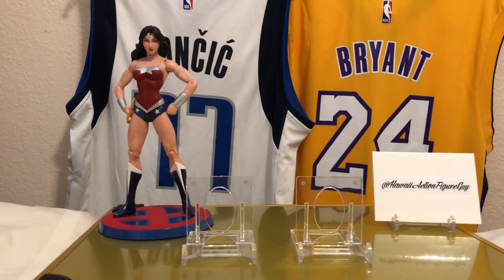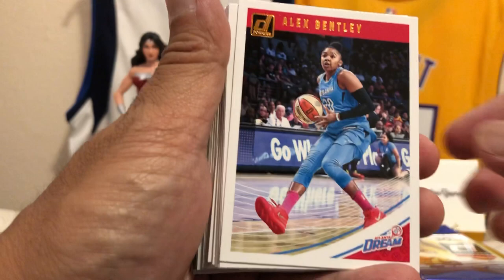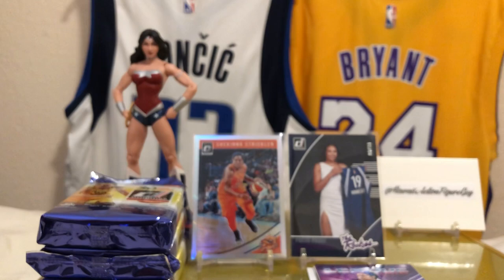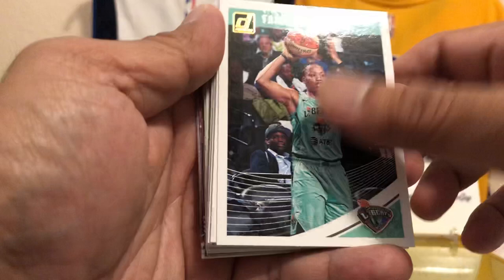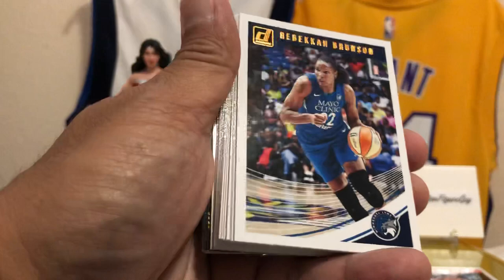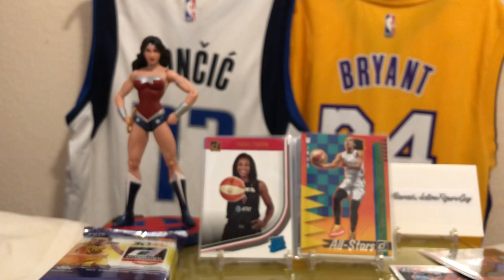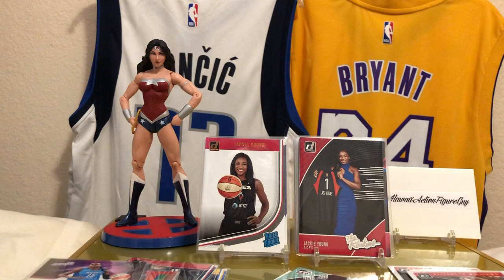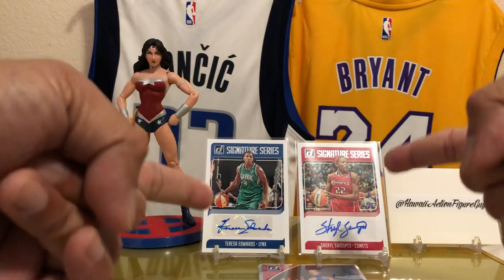Cheap Rips. Donruss WNBA 2019. Hot rookies and vet autos!